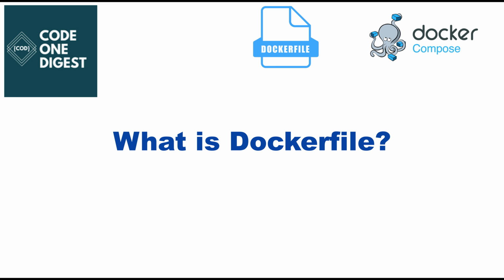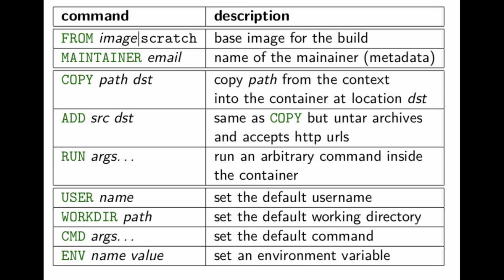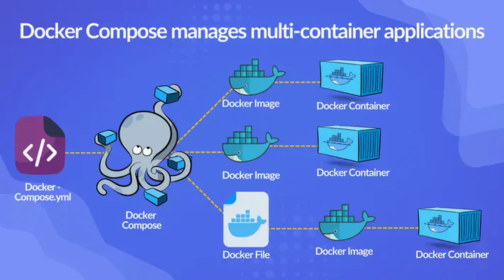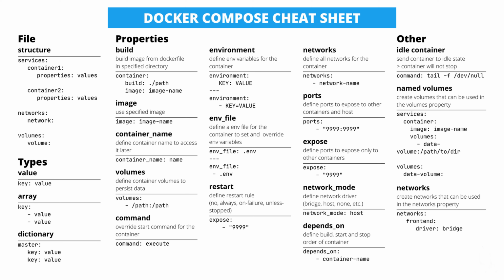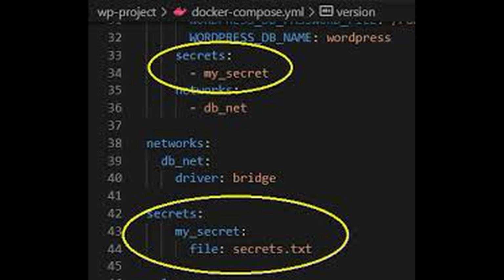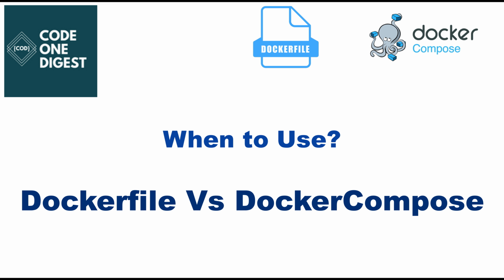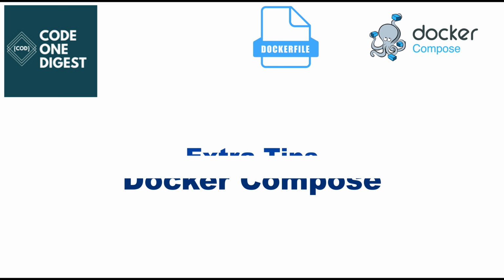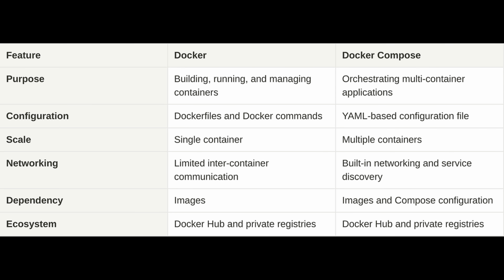Docker Compose vs Dockerfile: What's the Difference? | Explained for Beginners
Confused about Dockerfile and Docker Compose? You're not alone! These two tools are fundamental to modern containerization, but they serve completely different purposes. In this comprehensive, step-by-step tutorial, we break down the core difference between Dockerfile and Docker Compose so you can build and manage your containerized applications like a pro.

What You Will Learn in This Video:
• Dockerfile (The Builder): Understand that a Dockerfile is a recipe or a script used to BUILD a single Docker Image. We'll cover key instructions like FROM, RUN, COPY, and CMD.
• Docker Compose (The Orchestrator): Discover that Docker Compose is a tool (using a docker-compose.yml file) used to RUN and MANAGE multi-container applications (services, networks, and volumes) on a single host.
• Key Differences & Analogy: We'll use a simple analogy to make the distinction crystal clear: Dockerfile is like an ingredients list for one dish, and Docker Compose is the full menu and seating arrangement for the entire restaurant (your multi-service app).
• Real-World Use Cases: Learn exactly when to use a Dockerfile and when to bring in Docker Compose for complex setups involving a web app, database (like PostgreSQL or MySQL), and a cache (like Redis).
• How They Work Together: See practical examples demonstrating how your docker-compose.yml can reference your Dockerfile to automatically build an image before running it as a container.

Understanding the difference between Docker Compose and Dockerfile is essential for:
• Web developers
• DevOps engineers
• Backend developers
• Students learning Docker
• Anyone deploying microservices or containerized applications
By the end of this video, you’ll have a clear idea of when to use each tool and how they complement each other in real-world development environments.

⏱️ Video Chapters
00:00 – Introduction
01:25 – Analogy – Dockerfile vs Docker Compose
02:41 – What is Dockerfile?
04:32 – What is Docker Compose?
06:40 – Deep Dive - Docker Compose
07:47 – How Dockerfile & Docker Compose works together?
08:40 – When to use Docker Compose vs Dockerfile?
10:02 – Extra Tips – Docker Compose
10:48 – Final Summary